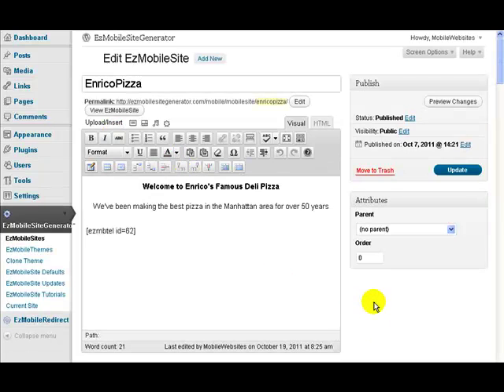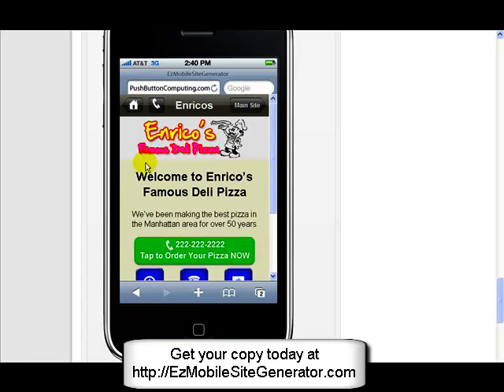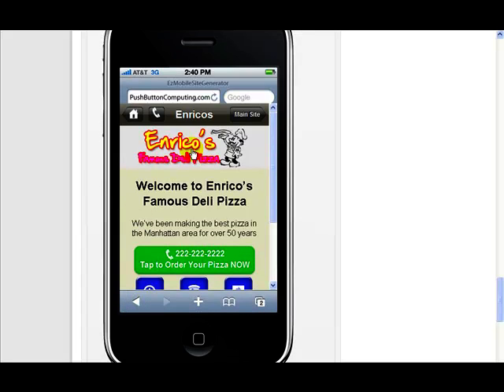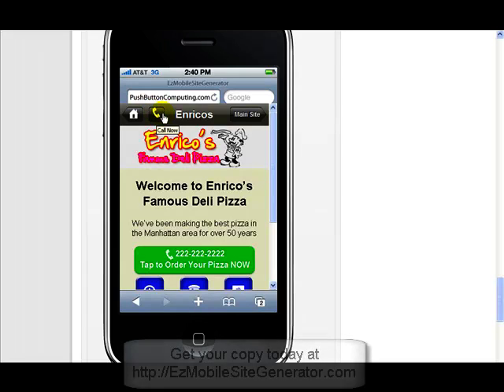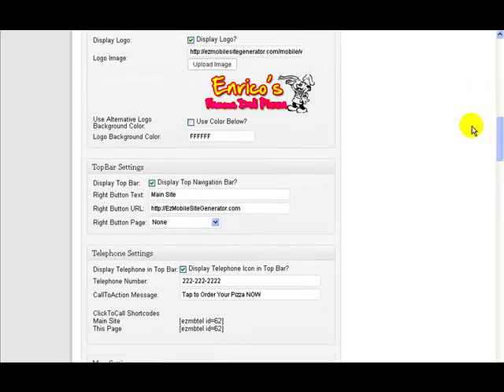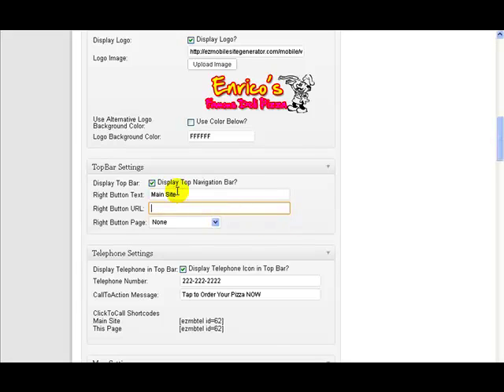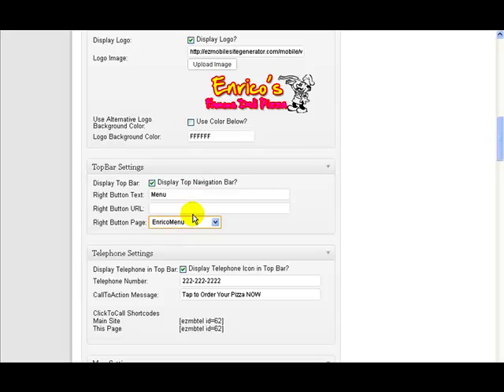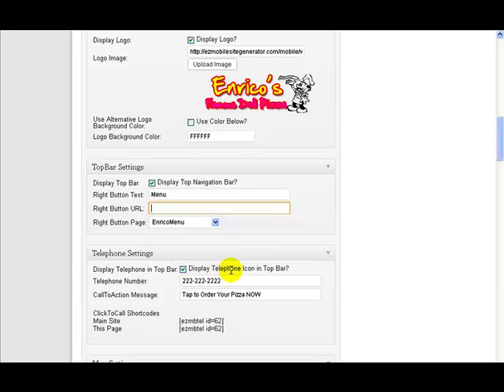EzMobileSiteGenerator - Create a Top Navigation Bar for your Mobile Website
- Discover how to create a navigation bar at the top of the pages of your mobile website quickly and easily with EzMobileSiteGenerator.